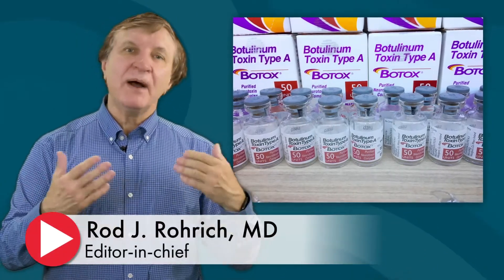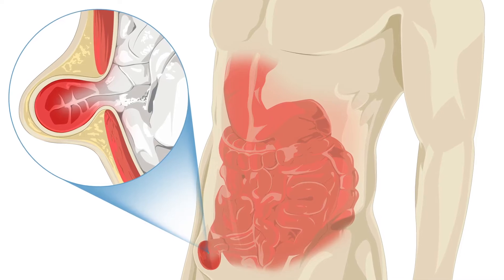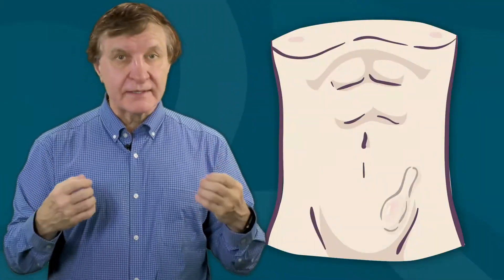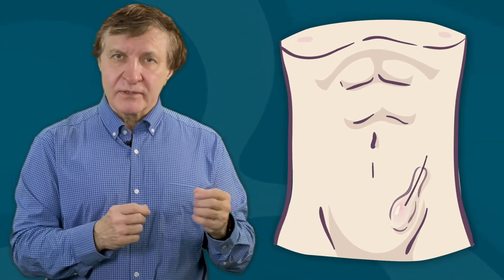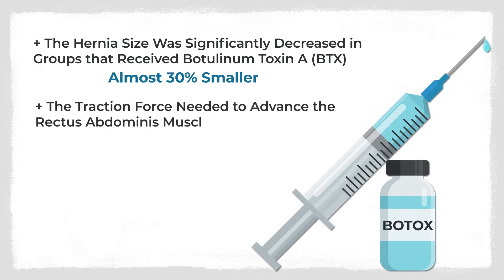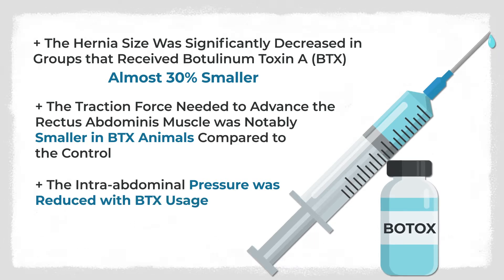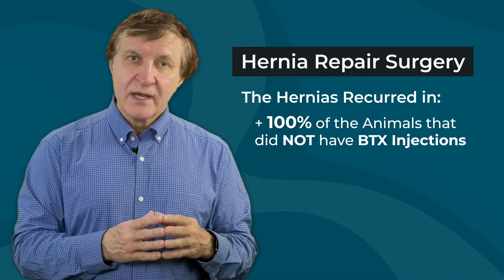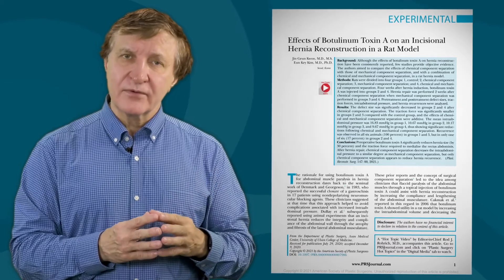Can Botox Improve Hernia Repair?: Plastic Surgery Hot Topics with Rod J. Rohrich, MD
Botulinum Toxin A can be used to reduce the appearance of facial wrinkles, treat spasms and excessive sweating, and even prevent chronic migraines, but can it help improve hernia reconstruction?

In this video, Rod J. Rohrich, MD, Editor-in-Chief of “Plastic and Reconstructive Surgery,” discusses a new experimental study that aimed to answer the question about Botulinum Toxin’s effects on hernia repair.

Read the June 2021 PRS PlasticSurgery article, “Effects of Botulinum Toxin A on an Incisional Hernia Reconstruction in a Rat Model” by Kwon and Kim. Find it on PRSJournal.com.